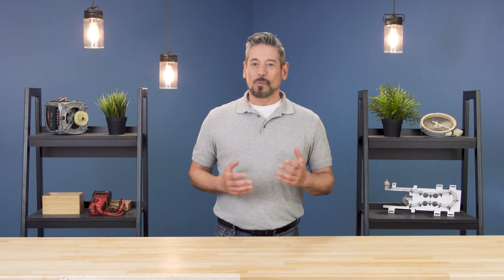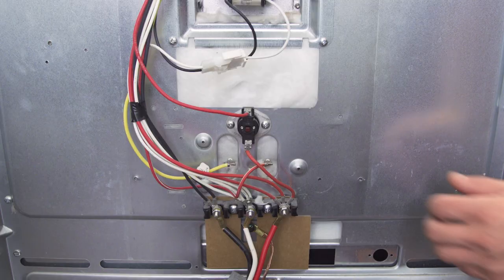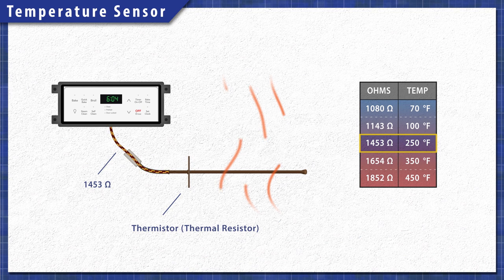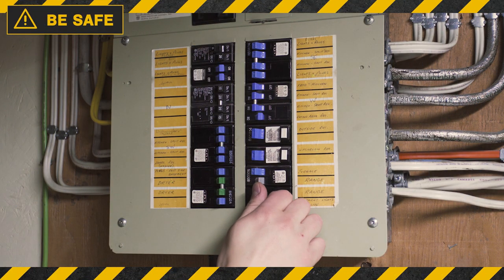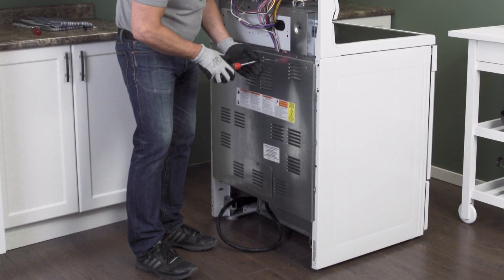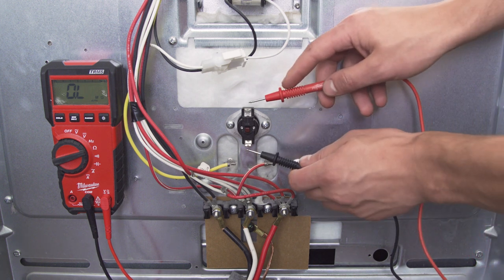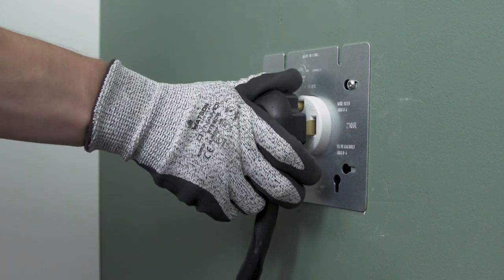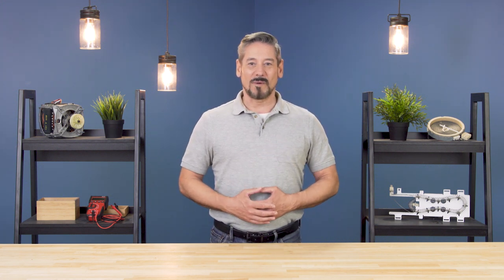Oven High Limit Switch - Testing & Replacement | Repair & Replace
Oven doesn't have power? In this episode of Repair & Replace, Vance shows how to test and replace the limit switch in an electric oven. The limit switch protects the oven from overheating. When it trips, it can prevent the oven elements or the control board from receiving power. This video shows how to test the switch for continuity with a multimeter and how to install a new limit switch.

00:00 Intro
00:40 How it Works
01:58 What You'll Need
02:25 Getting Started
03:28 Testing & Replacement
04:49 Finishing Up